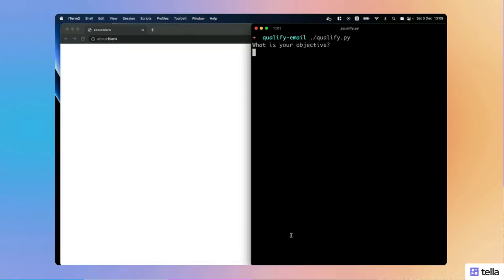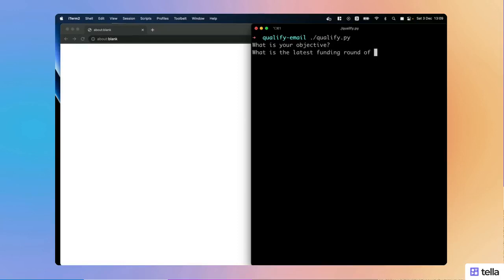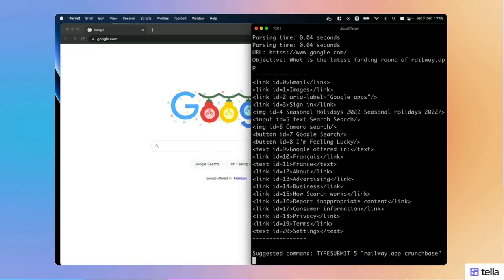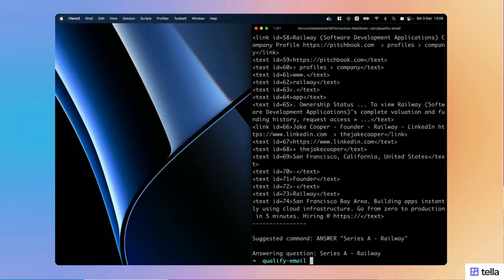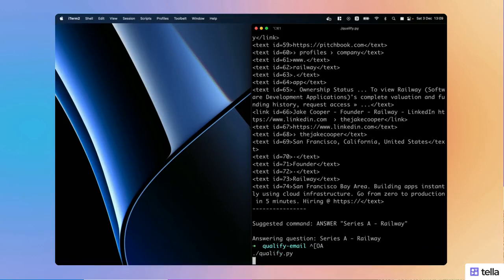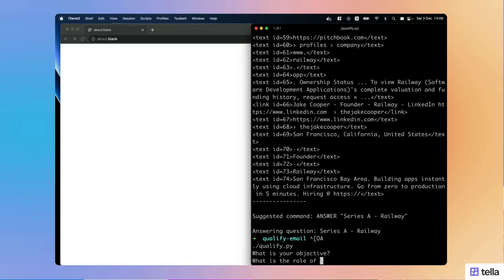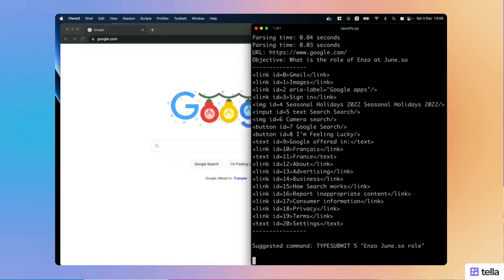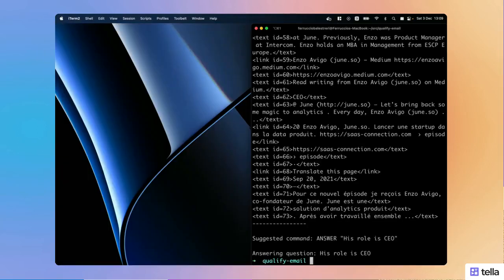GPT-3 Google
Let GPT-3 browse and find answers on Google for you